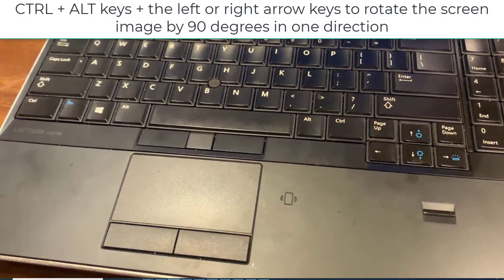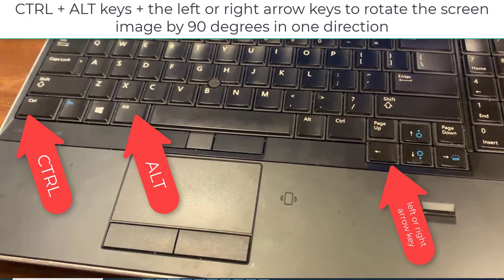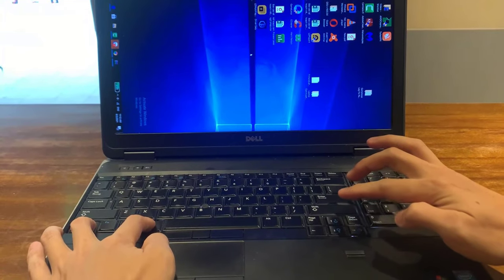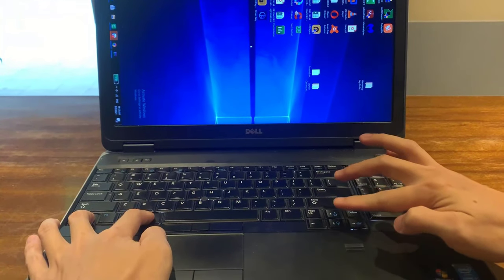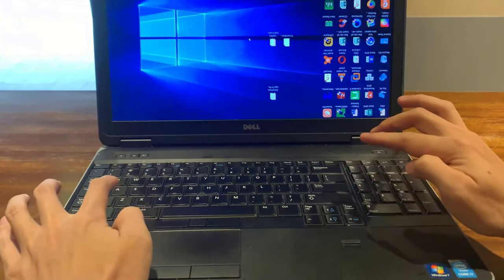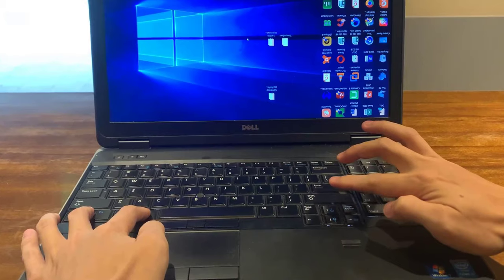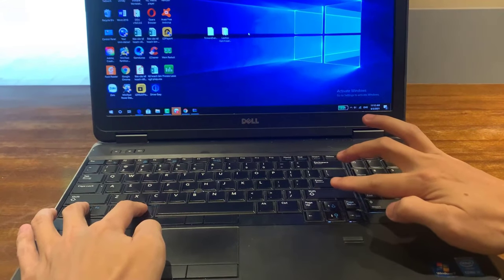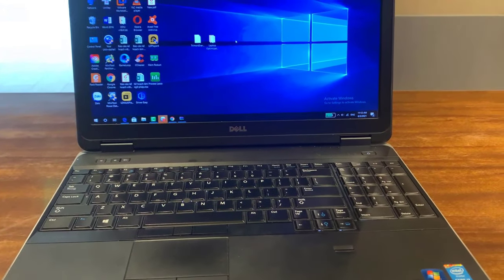How to Rotate the Screen on Dell Laptop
Hi guys! This video will show you how to rotate your DELL Laptop screen.
Press the "ctrl" and "alt" keys at the same time and hold them both down.
Press the left or right arrow keys to rotate the screen image by 90 degrees in one direction.
Press the down arrow key to flip the screen image.
Hold down the "ctrl," "alt" and up arrow keys to return your screen image to the normal orientation.